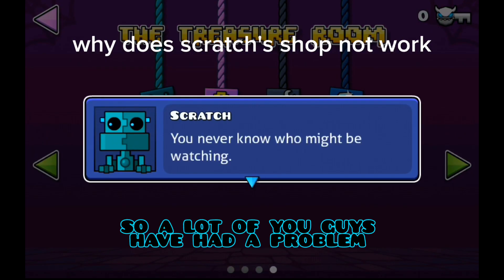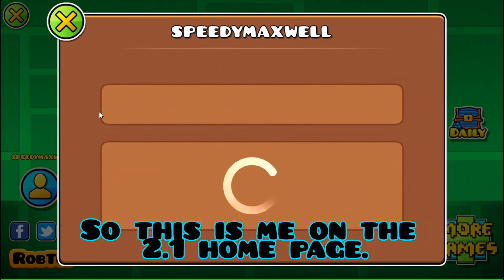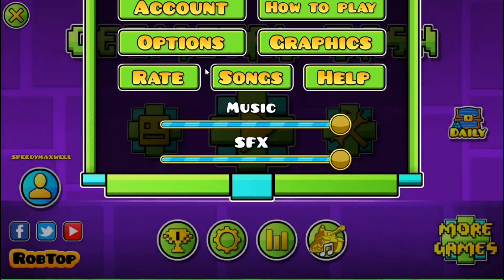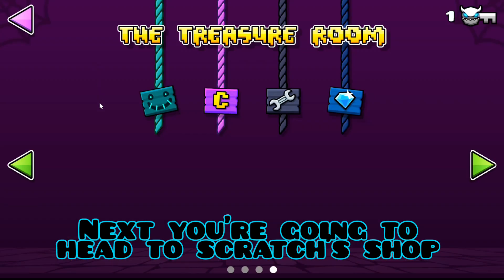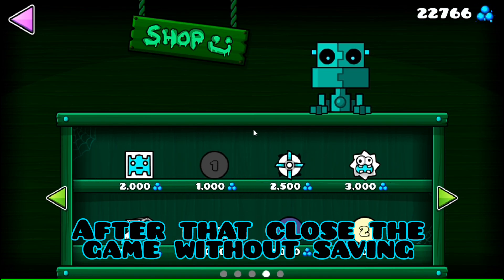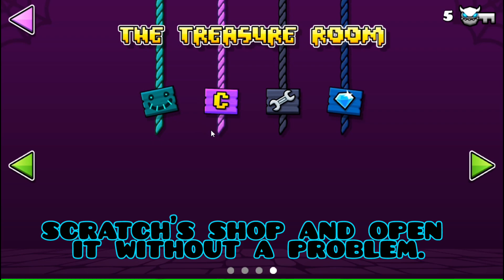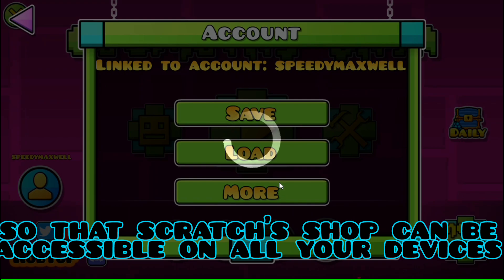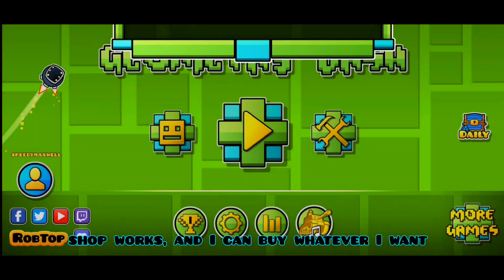How To Fix Scratch's Shop Not Working - Geometry Dash 2.2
Fixed the Scratch shop bug